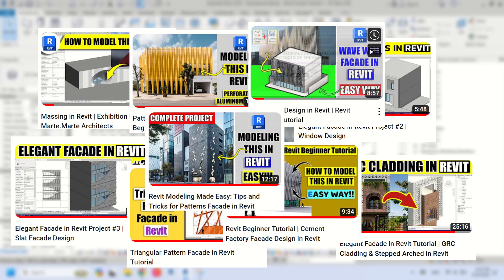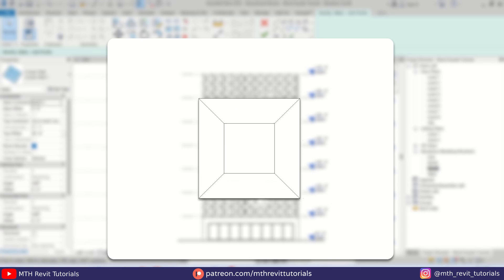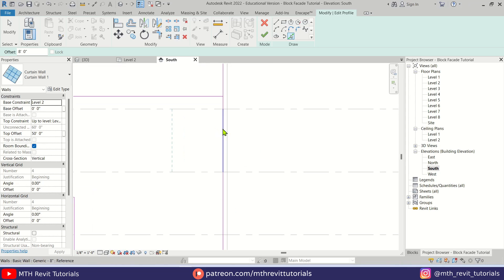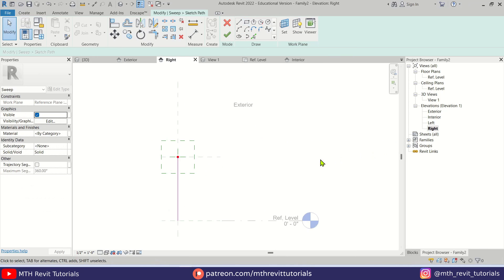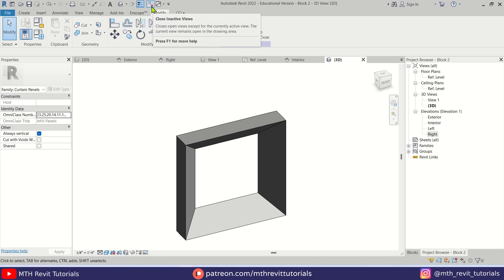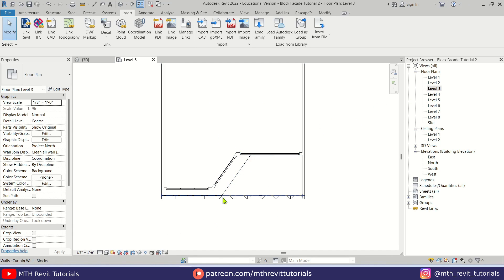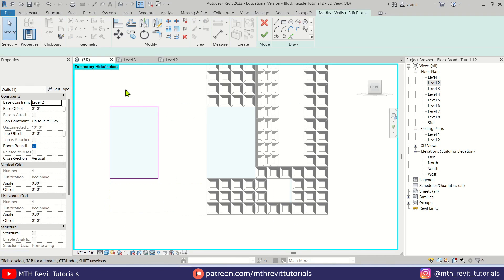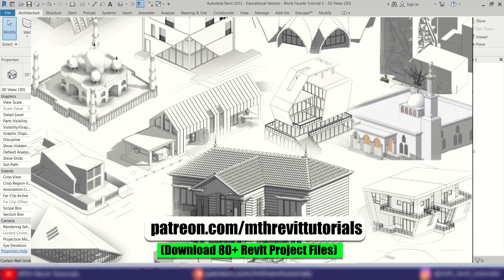Blocks Facade in Revit Tutorial | Complex Facade in Revit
Welcome to this Revit tutorial where I will show you an easy method to model a cool-looking Blocks Facade design. You don't need any prior Revit knowledge to follow along.
Designed By: Sharifi Architects (@sharifiarchitects)
Blocks facade in Revit
Revit Curtain Wall Panel Tips and Tricks
Pattern Facade in Revit Tutorial